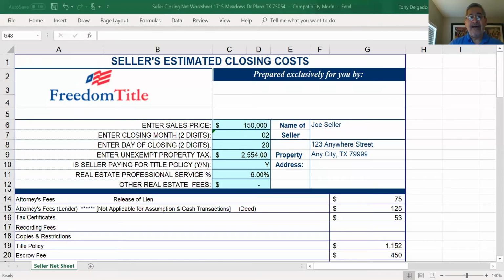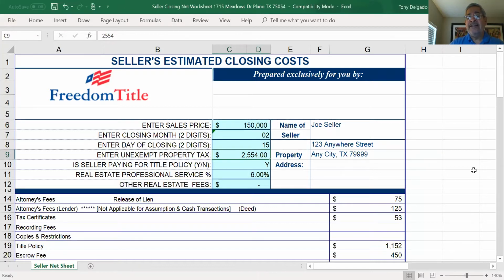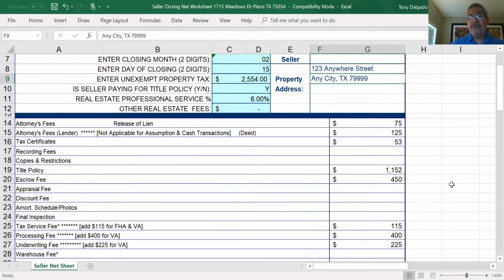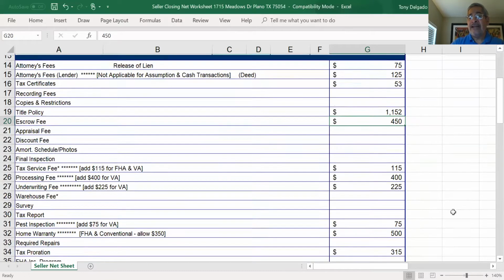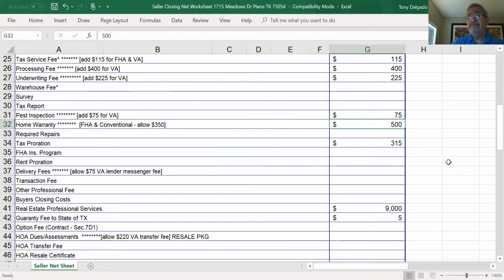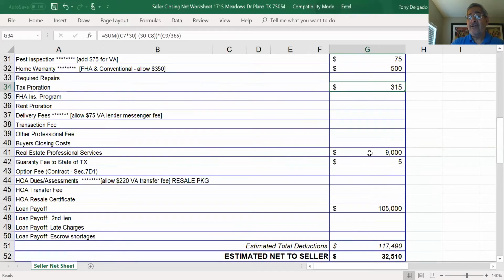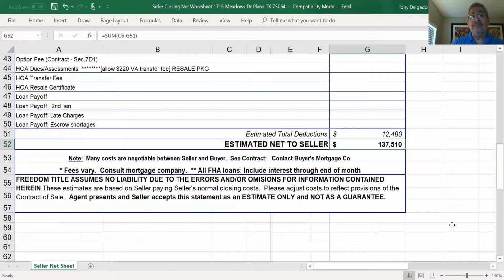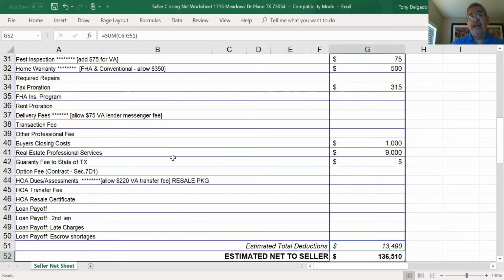Texas Real Estate Seller Net Sheets 11 16 2018 Tony Delgado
Explanation of an Excel Spreadsheet to help you as an agent prepare a Seller Net Sheet to give your seller an estimate of their proceeds at closing.